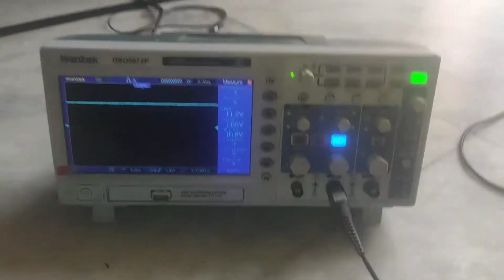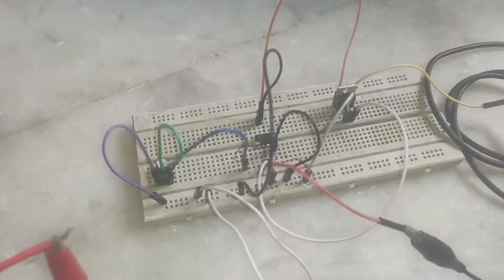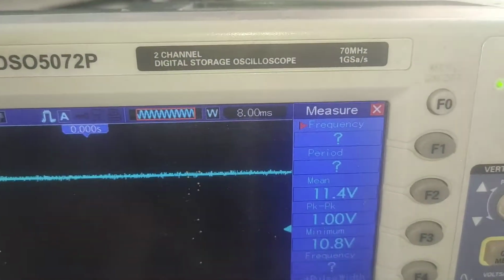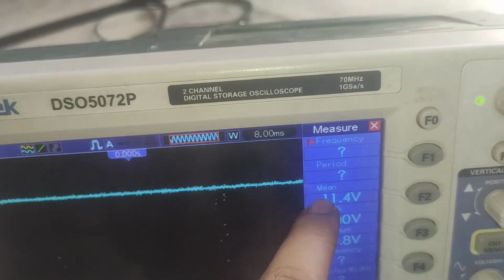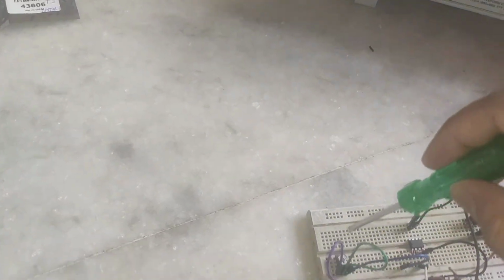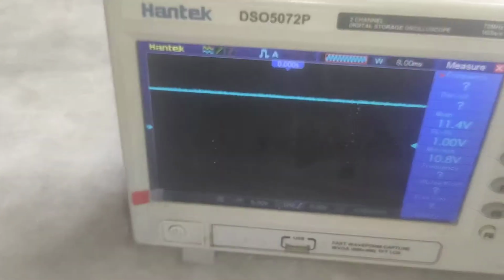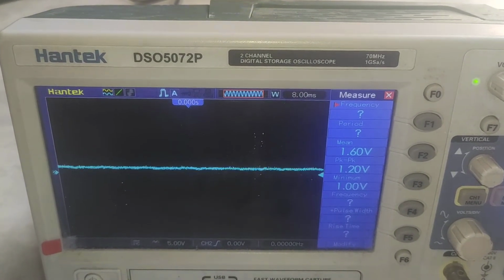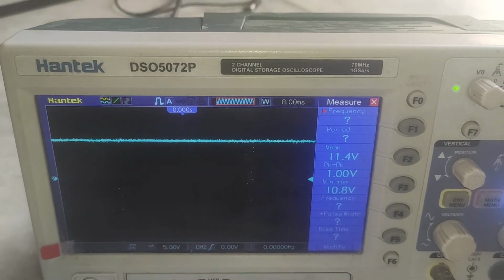Variable power supply demo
Power supply with variable voltage rating 1-11 Volt dc max current 3 A.